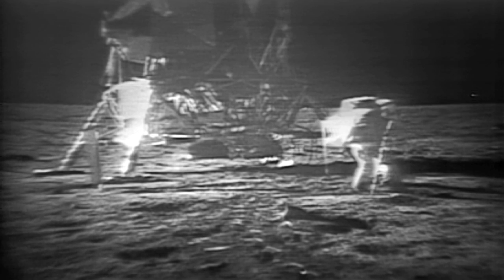Apollo 11 ARCHIVE first step on the moon/premier pas sur la lune ARCHIVE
apollo 11 archive from NASA.
footage on the first step on the moon
Neil Armstrong and Buzz Aldrin on July 20, 1969